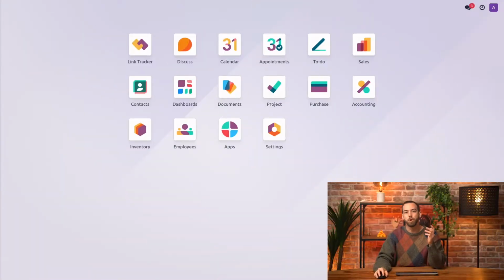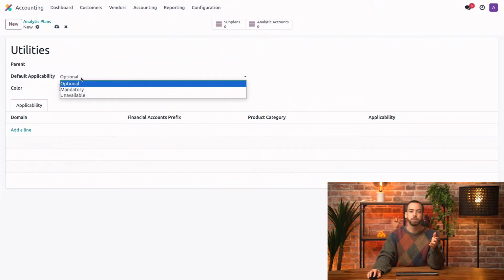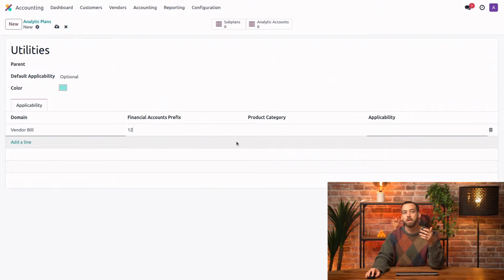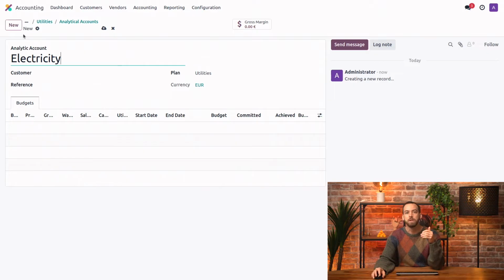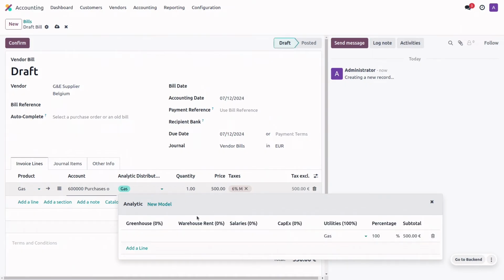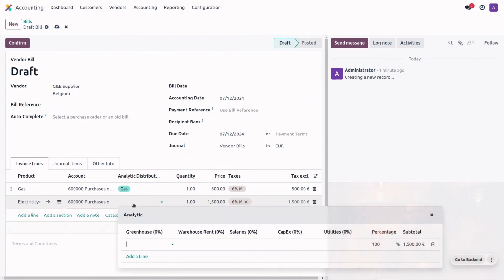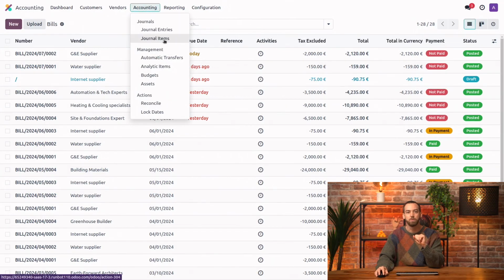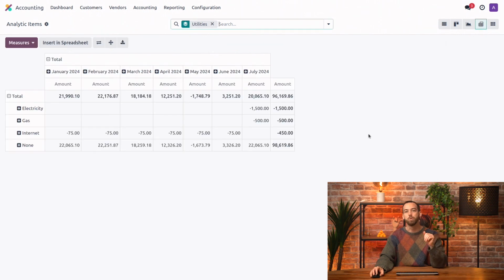Analytic Accounting | Odoo Accounting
In this video, learn how to use analytic accounting to track costs and revenues by project, department, etc.